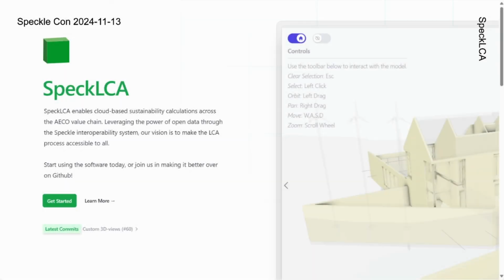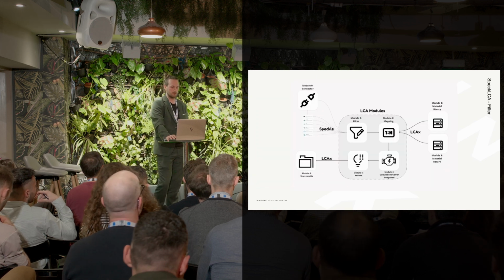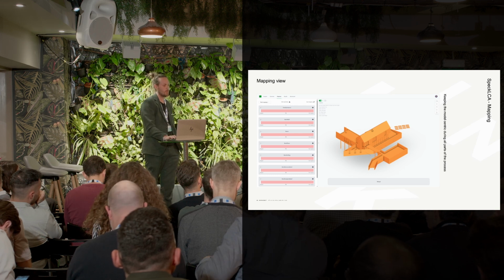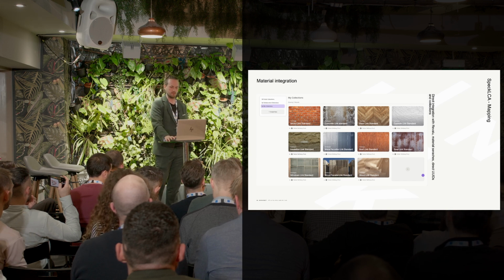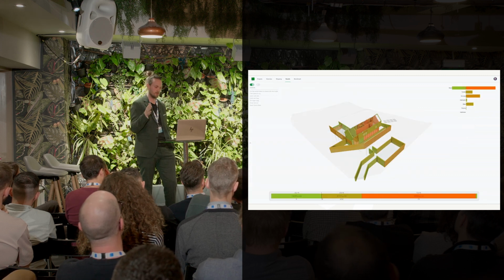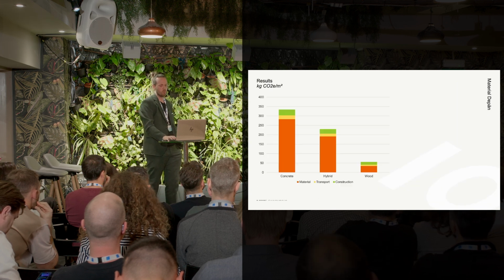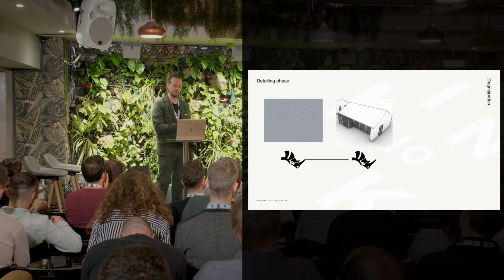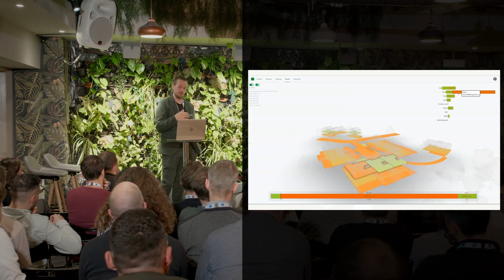Embedding LCA Into Early Design | ‍Fabian Sellgber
Join ‍Fabian Sellgber, Computational Design Specialist and Architect at LINK Arkitektur, in the greenest SpeckleCon talk yet!

This session explores Speckle LCA, an open-source platform integrating Life Cycle Assessment (LCA) into early architectural and construction design.
As sustainable practices become more critical, Speckle LCA connects with leading LCA providers, streamlining data management and collaboration to deliver comprehensive environmental assessments.

Key topics include incorporating LCA into early design, integrating Speckle LCA with BIM workflows, and the role of digital tools in sustainable design. Attendees will learn how Speckle LCA supports informed, eco-friendly decisions and real-world applications to reduce environmental impact.

By the end, you will understand how Speckle LCA enhances sustainable design through its flexible, collaborative platform.

Have a question? Reach out any time